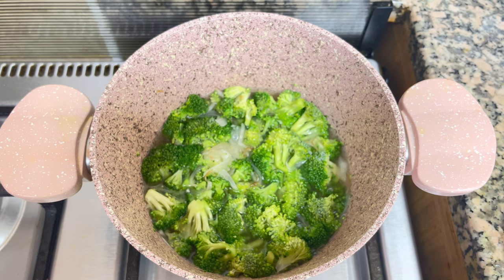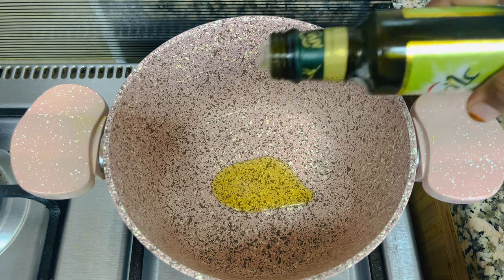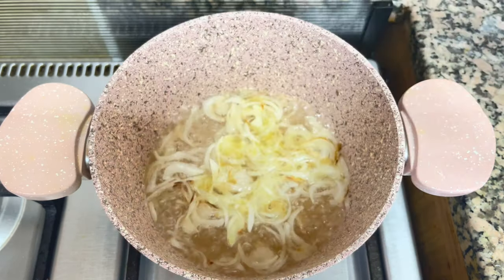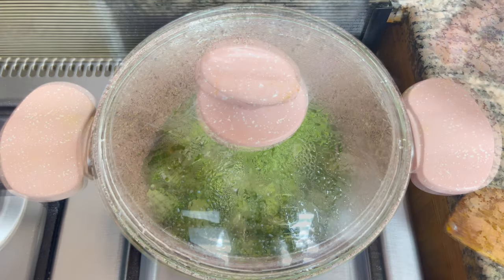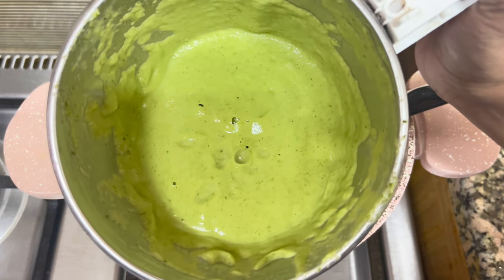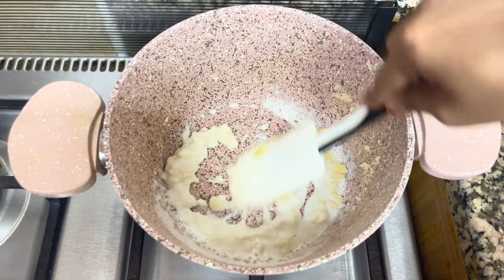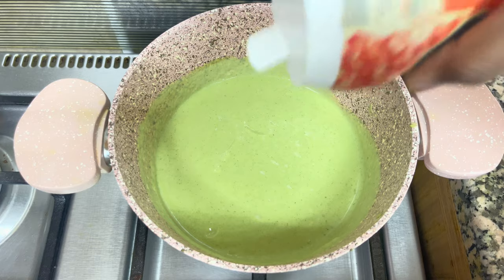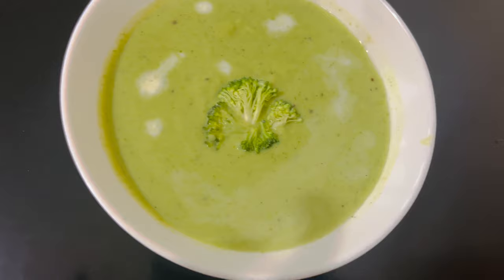Broccoli soup 🥦🍲| cream of broccoli soup | easy soup recipe | malayalam | cookingaholic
Broccoli soup | cream of broccoli soup